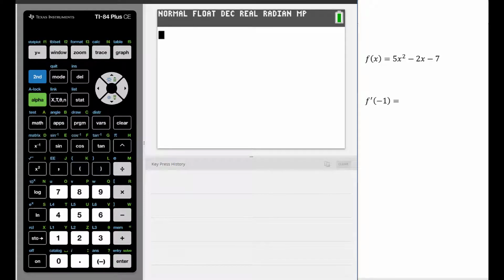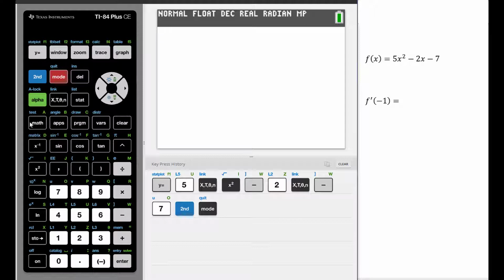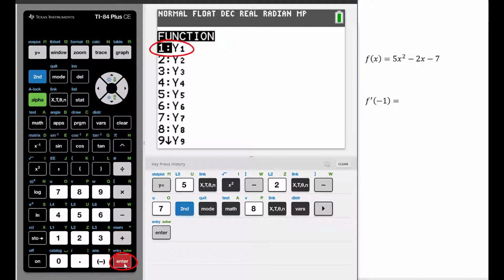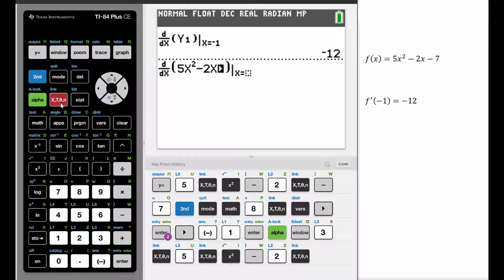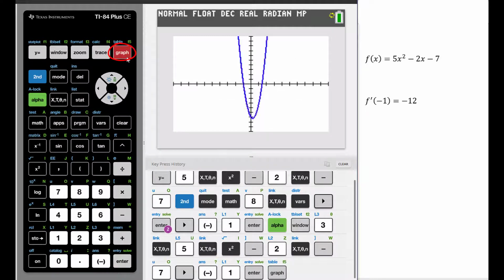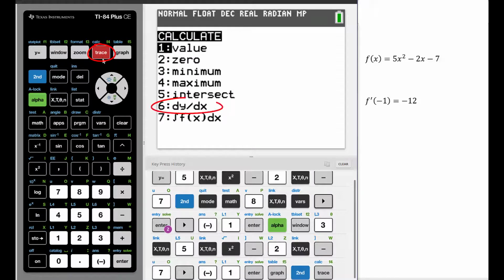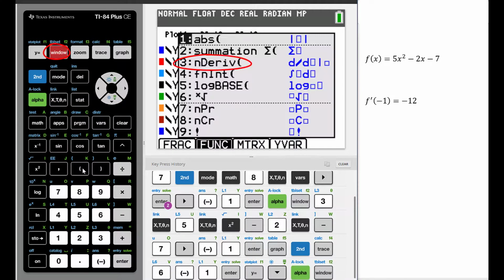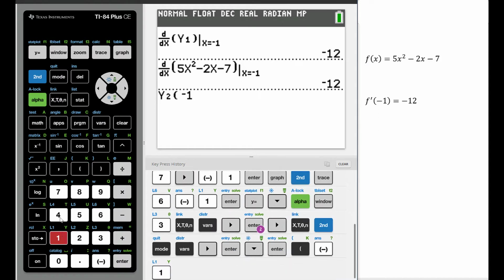Using the Ti-84 Graphing Calculator to find Numerical Derivatives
This video shows you how to use the Ti-84 Graphing Calculator to find Numerical Derivatives.